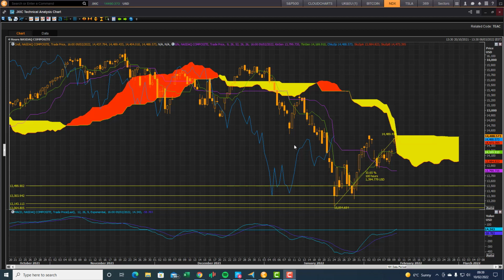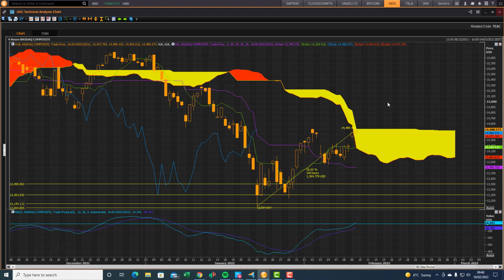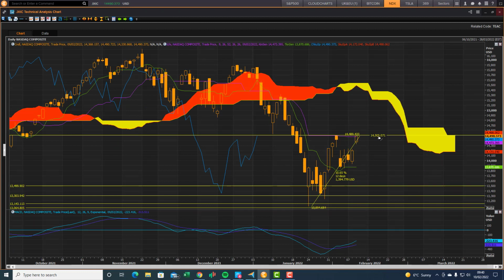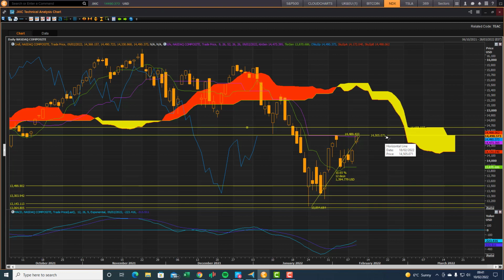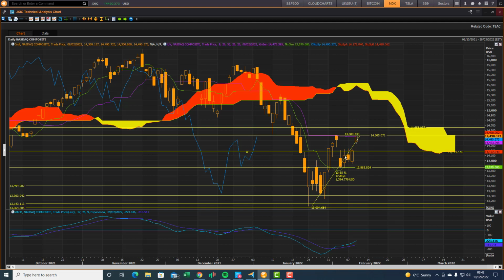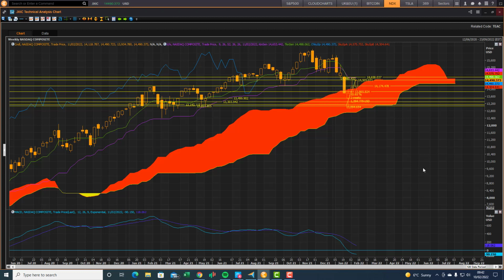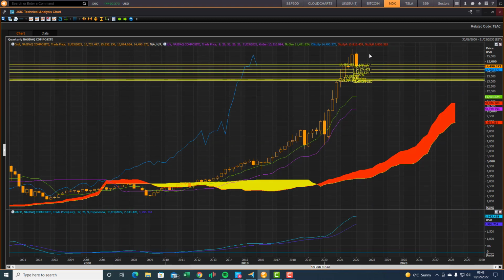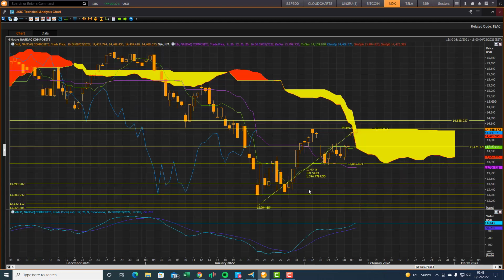Nasdaq Composite: Conspicuous Consumption Bubble at a key Cloud Chart resistance zone!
Nasdaq Composite: Conspicuous Consumption Bubble at a key Cloud Chart resistance zone! Cloud Chart Trading Review 10th February 2022